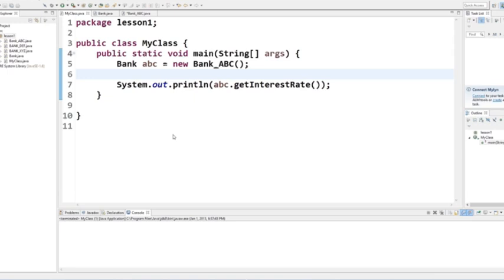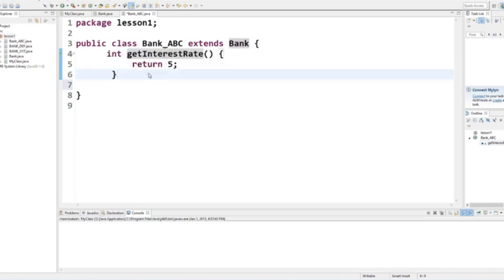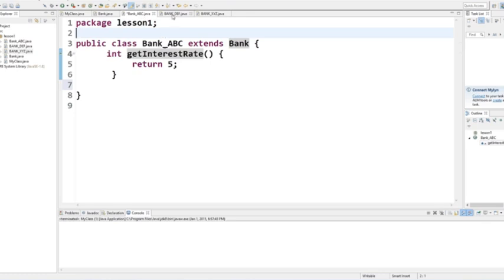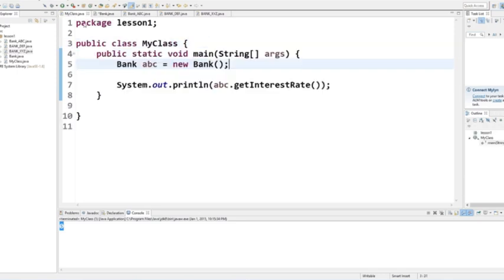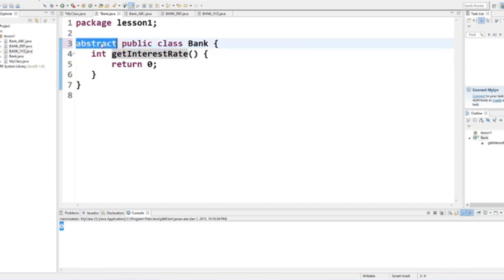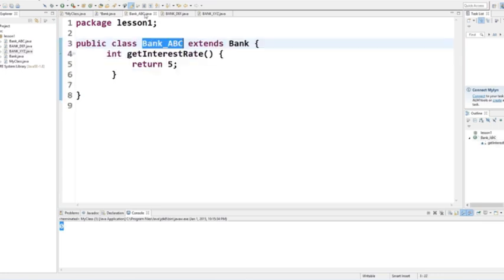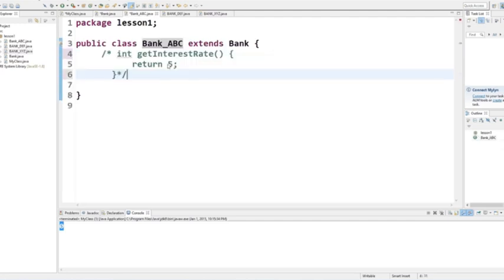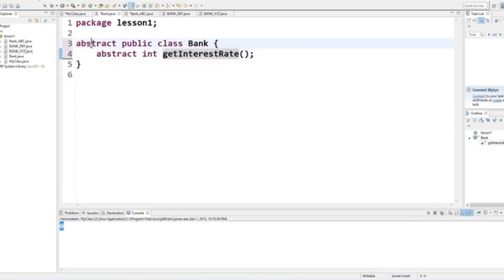27 Java Tutorial For Beginners